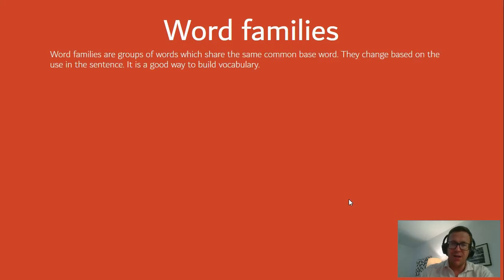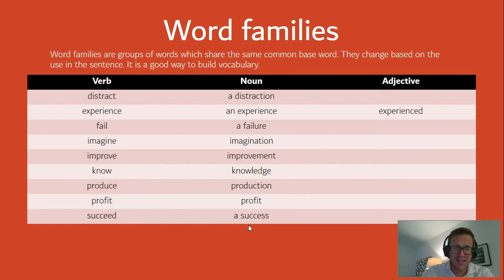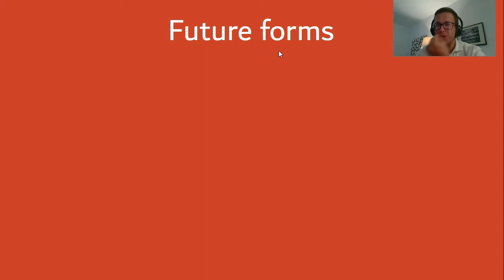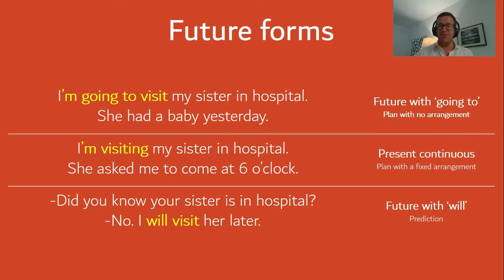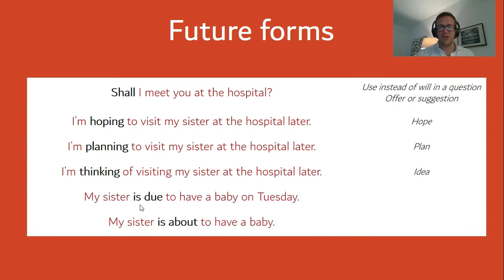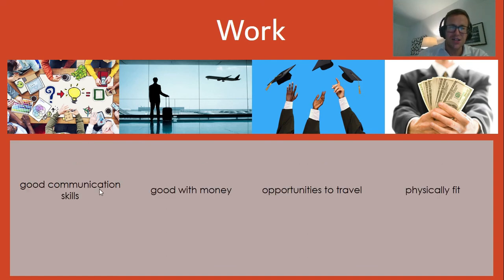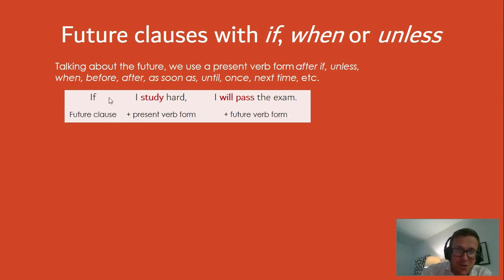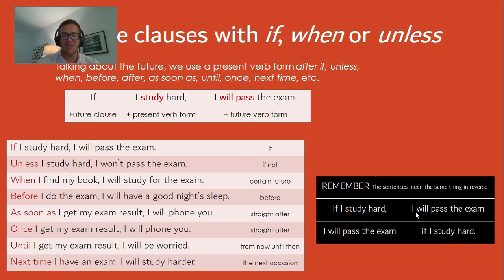Exam Revision مراجعة مادة الامتحان GEC5004 Unit 5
Video to support revision on grammar and vocabulary from Cutting Edge Intermediate Unit 5.
Grammar:
Future forms
Future clauses with if, when or unless

Vocabulary:
Word families
Work